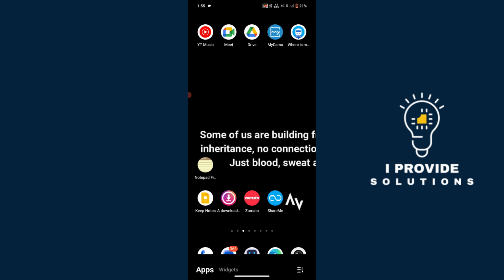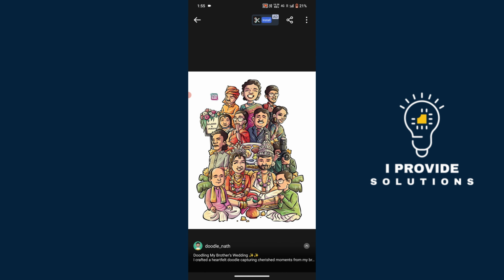Download Any Picture From Instagram - How to Download All of Your Photos From Instagram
In this video, I show you Download Any Picture From Instagram - How to Download All of Your Photos From Instagram